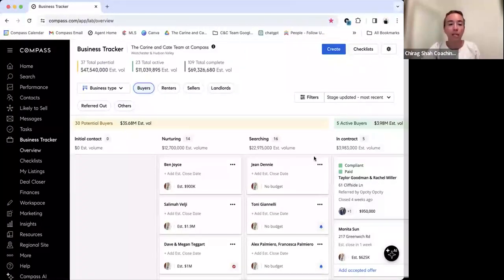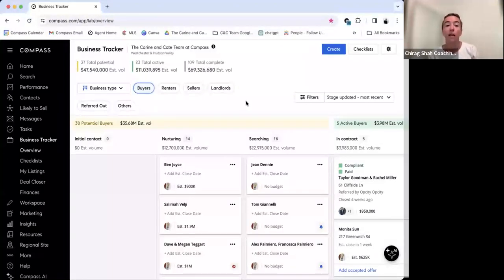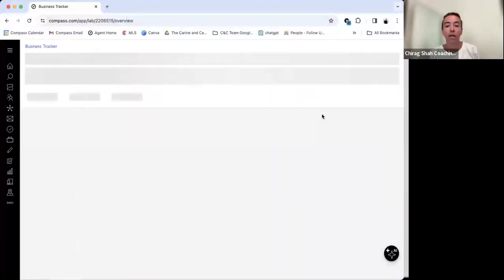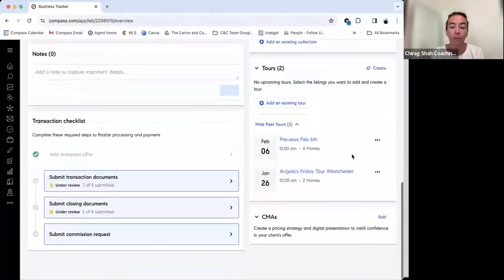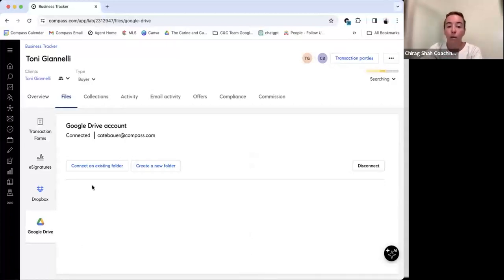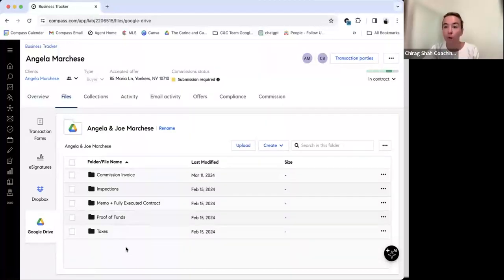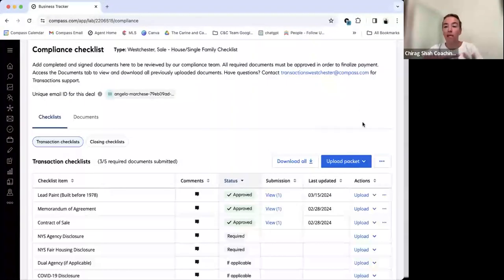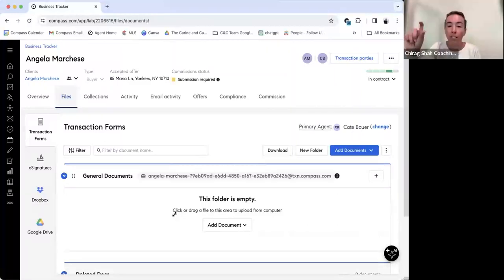Creating a Collaborative Experience in Business Tracker for Sellers | Revenue Roadmap | 3.20.24